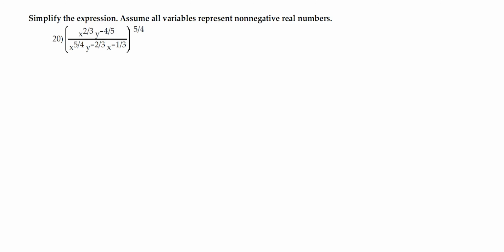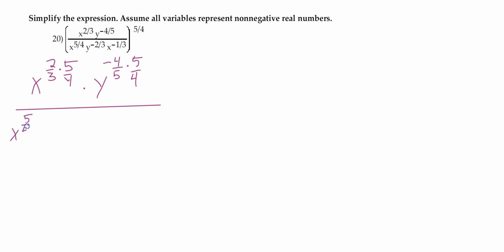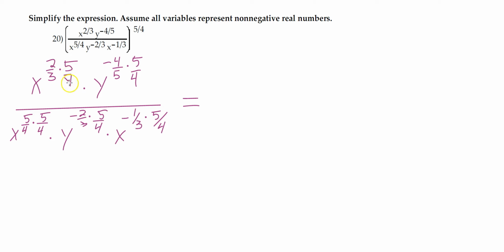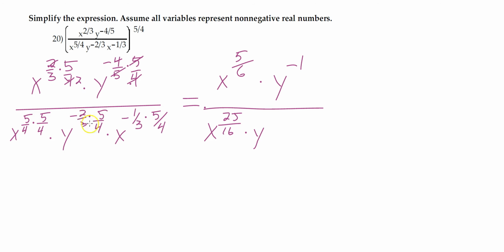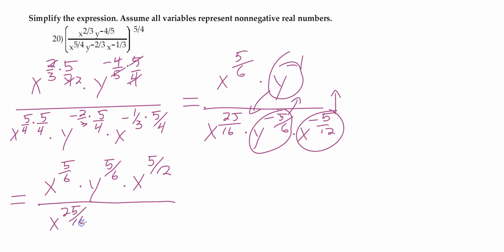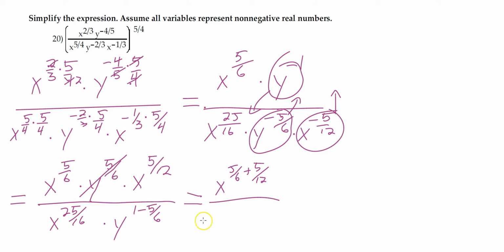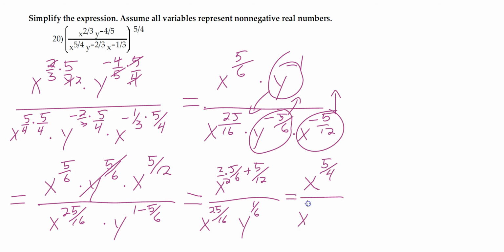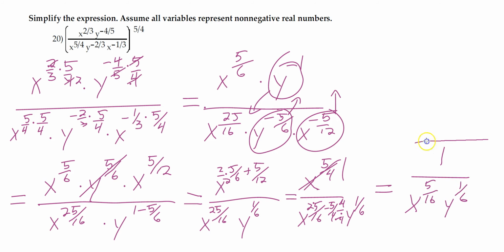6 3 7